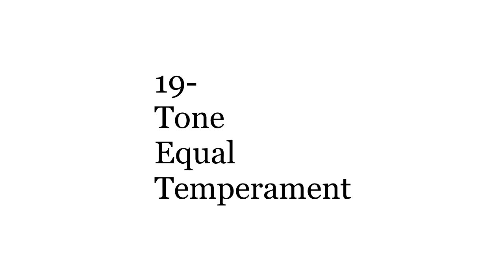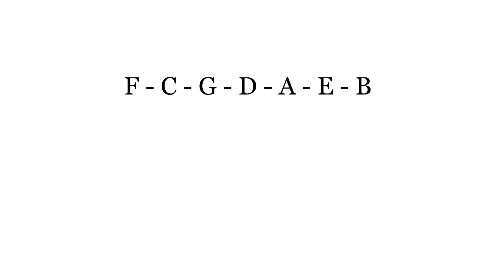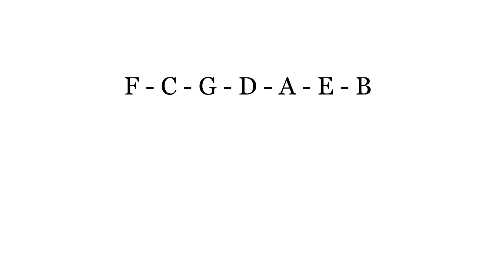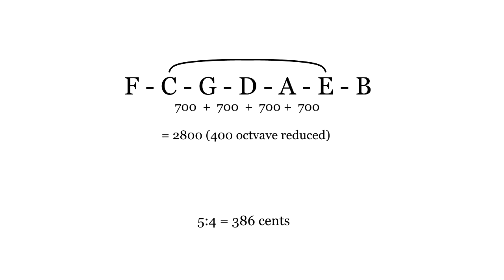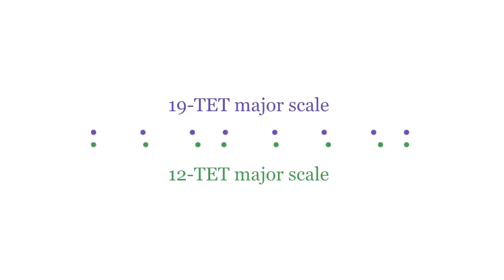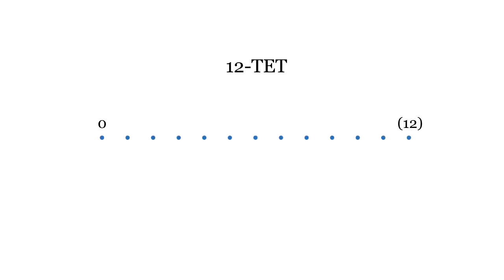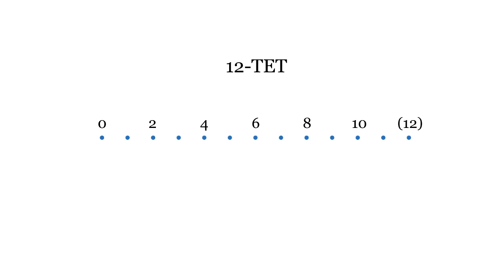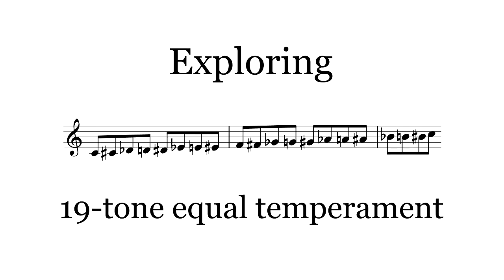Exploring 19-TET Part 6: The Circles of Fifths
Sometimes the tuning of an interval has unexpected effects.